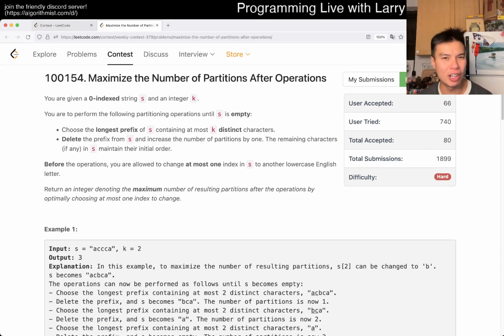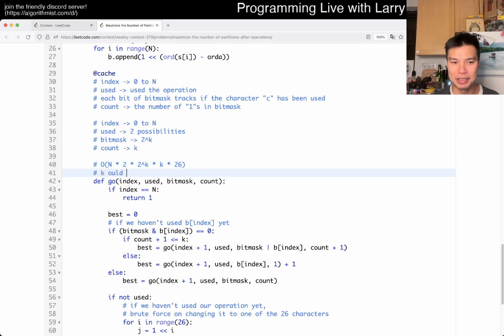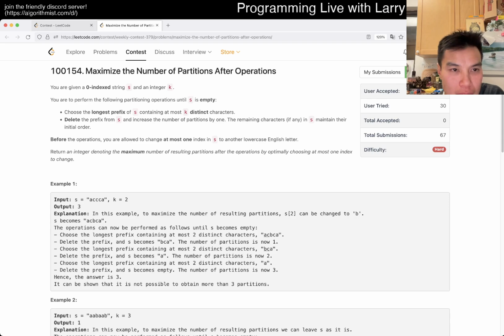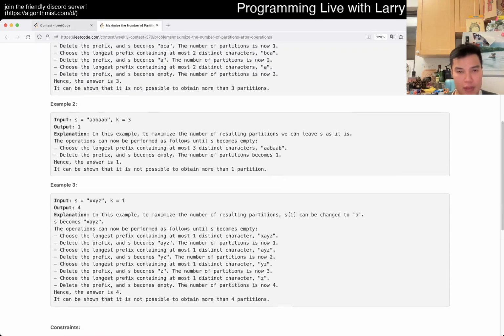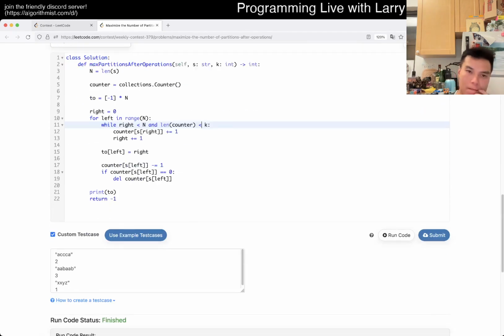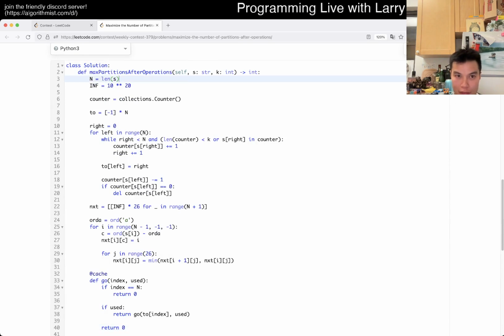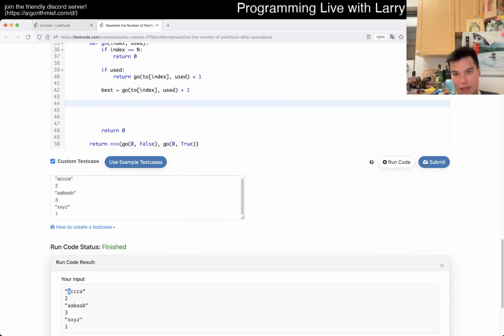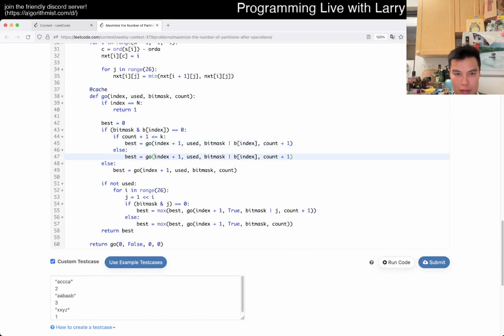3003. Maximize the Number of Partitions After Operations (Leetcode Hard)